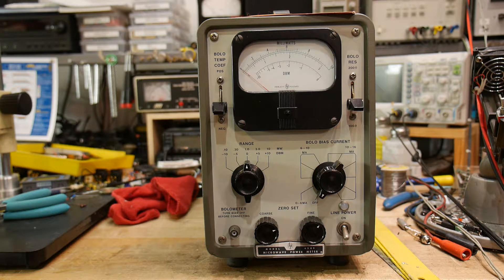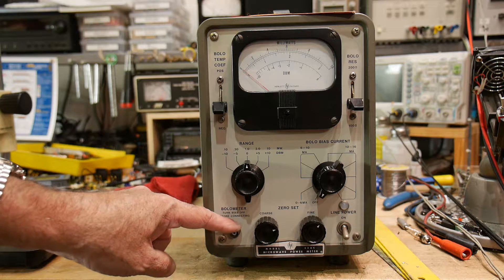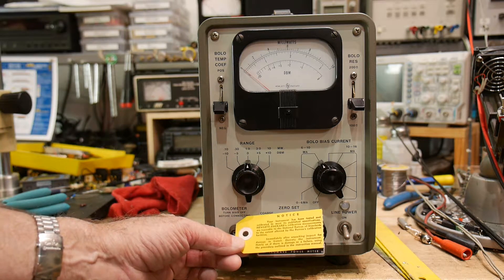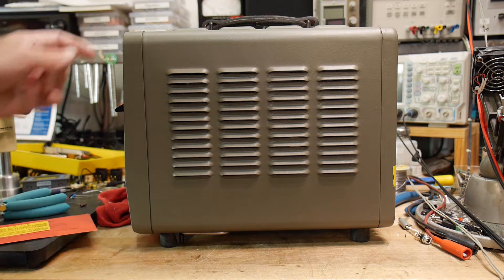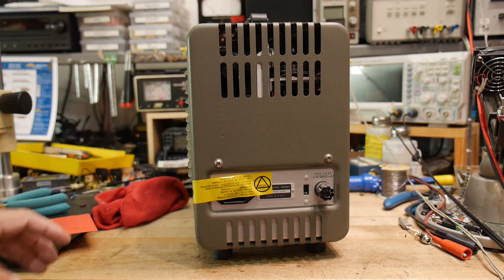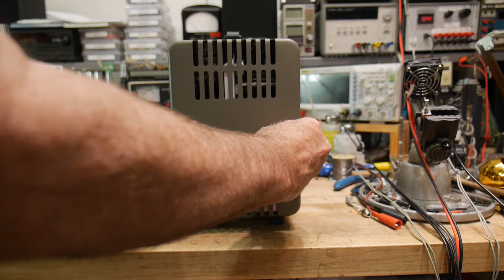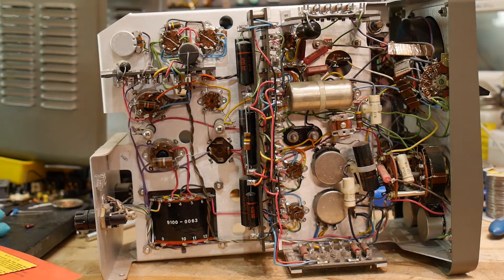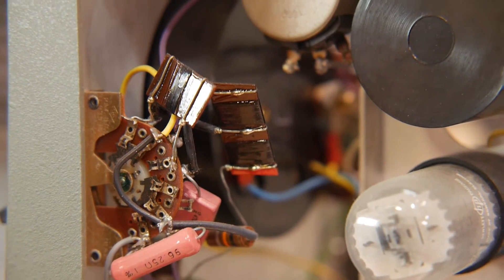#468 HP 430C Microwave Power Meter Found in Closet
Episode 468
New old stock HP 430C Microwave Power Meter. from the 1960's. Found in a janitors closet at HP Laboratories. It lay untouched for decades until being found in 1998.